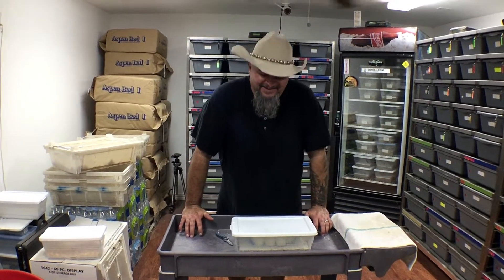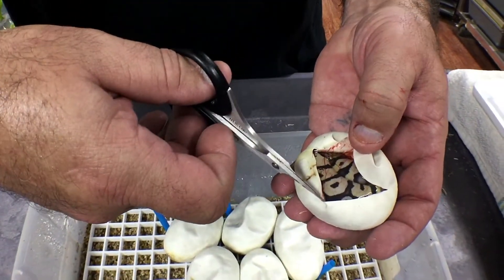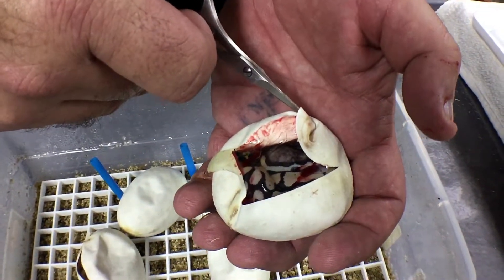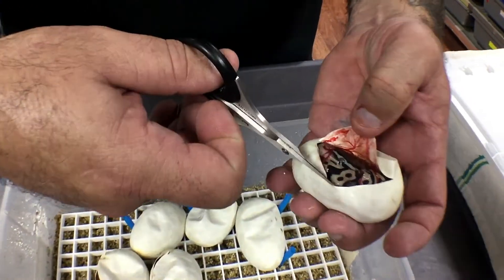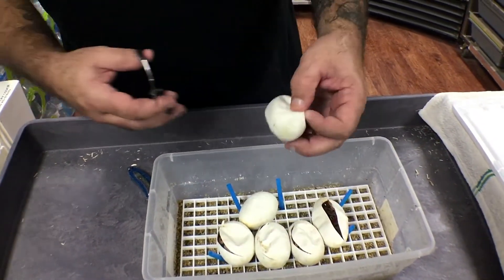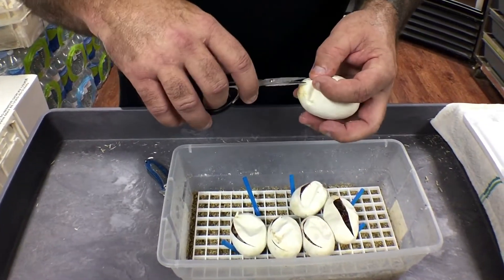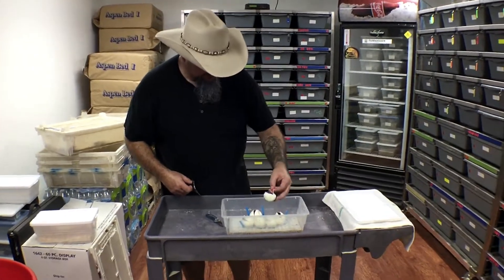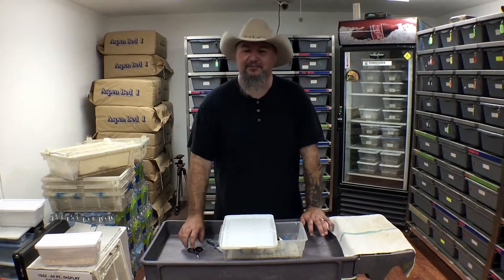PASTEL SCALELESS HEAD TO LSR FIREFLY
CUTTING EGGS FROM A PASTEL SCALELESS HEAD TO AN LSR FIREFLY CLUTCH.